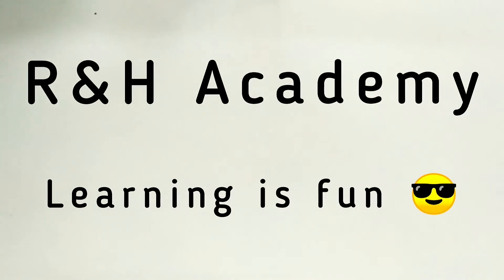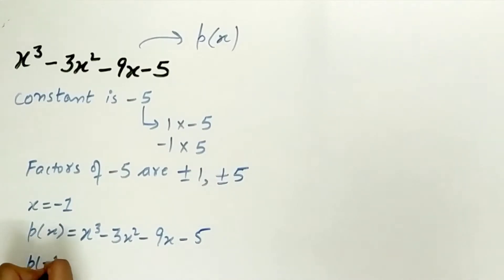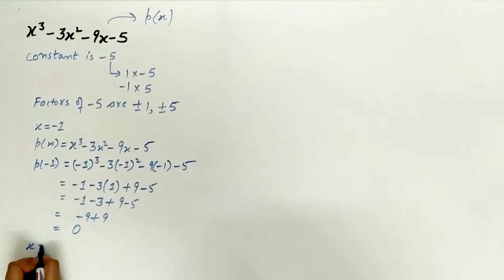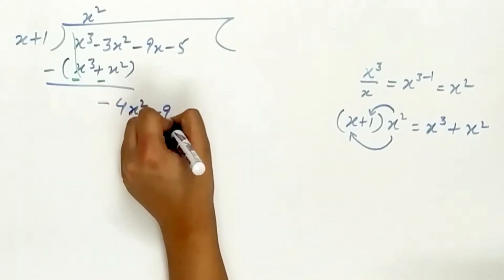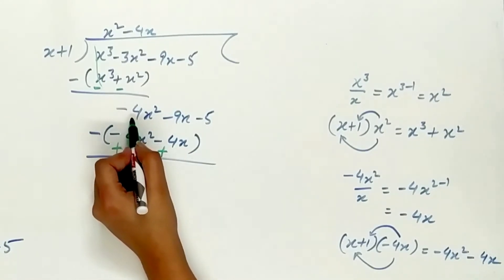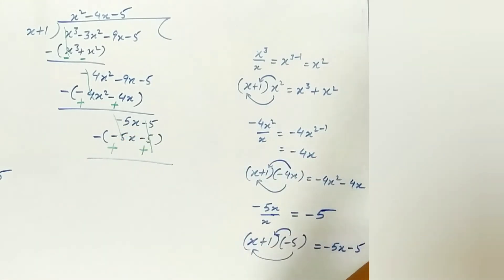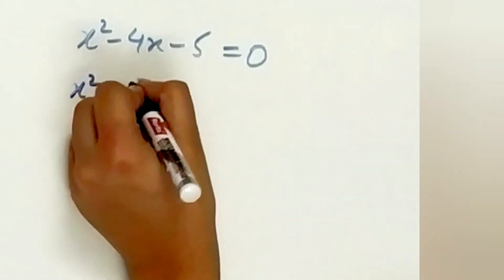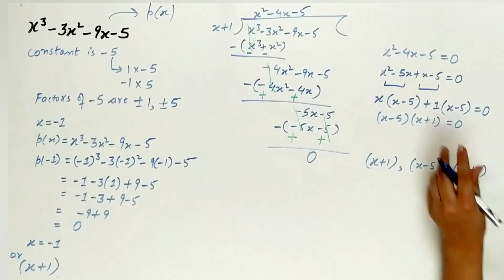Factorize x^3-3x^2-9x-5 | Polynomials | Ex 2.4 class 9 [Q5 (ii)]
Factorize:  x^3-3x^2-9x-5
Note: Question is taken from NCERT class 9th Exercise 2.4 question 5

Follow the steps to factorize x cube minus 3x square minus 9x minus 5:
1. Find the factors of constant
2. Find the value of x for which p(x) becomes zero
3. Divide p(x) by x-a
4. Use Splitting the middle term method to find the factors of the quotient
5. Hurrah! You got three factors of p(x)

Remember:
Factor Theorem: If p(x) is a polynomial of degree n greater than 1 and a is any real number,
then
(i) x – a is a factor of p(x), if p(a) = 0, and
(ii) p(a) = 0, if x – a is a factor of p(x).

Note:
A quadratic equation can be solved in multiple ways:

Try another question:
Factorize the cubic polynomial
or
Find the factors of